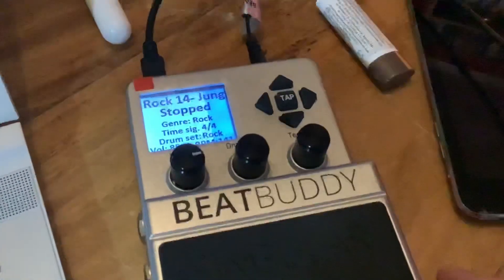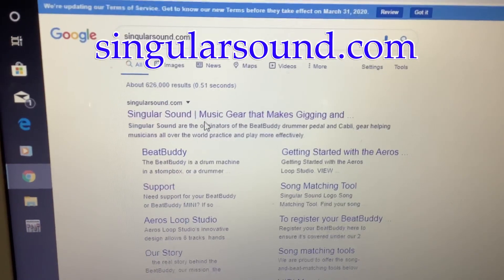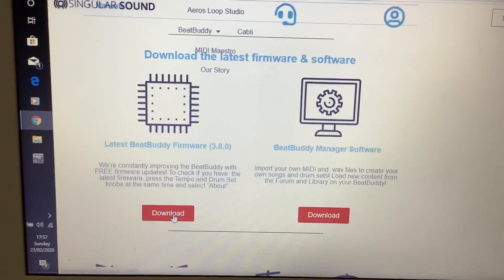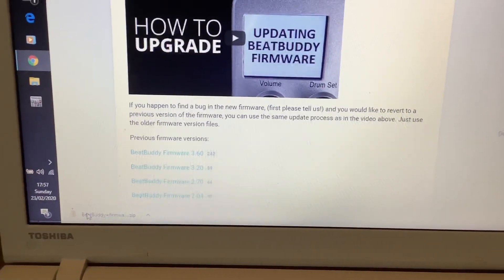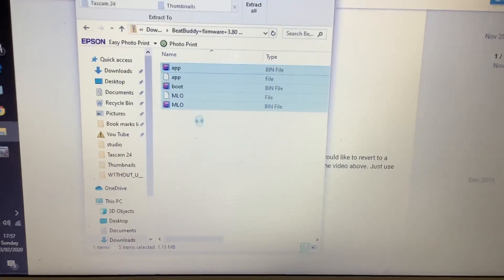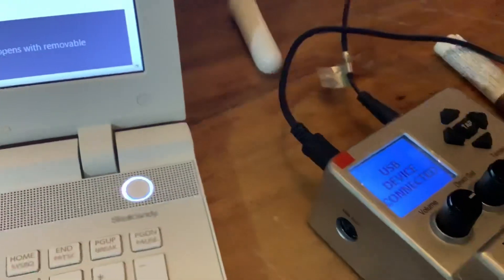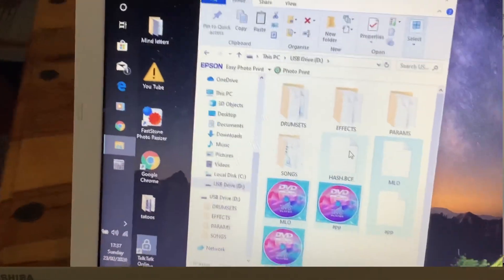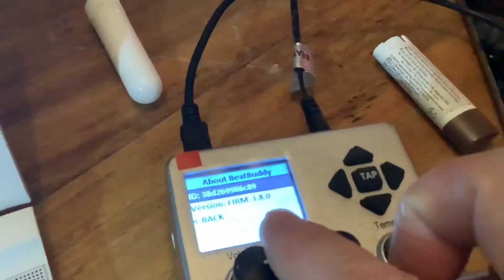Upgrade your beat buddy’s firmware easy to follow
When you copy and paste if it asks if you want to replace any files press yes

you must not add any files to folders just copy and paste.  once you disconnect or replace the SD card the BeatBuddy will update.

Do not turn the BeatBuddy off when it's updating or it may stop your Beat Buddy from working

Woven Chaos